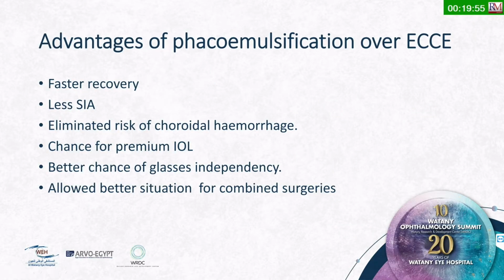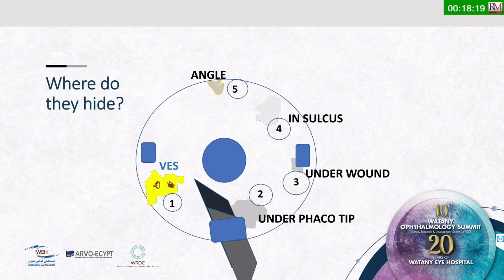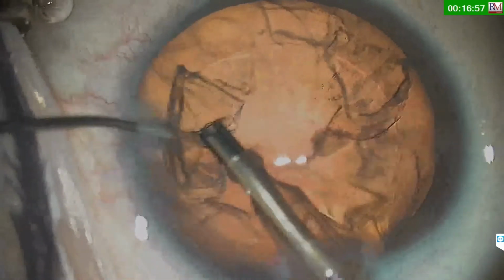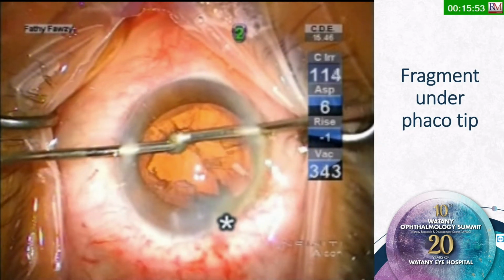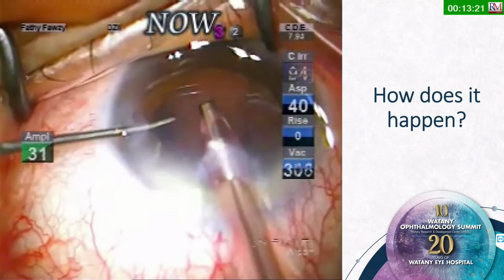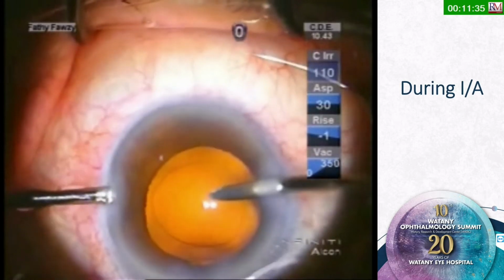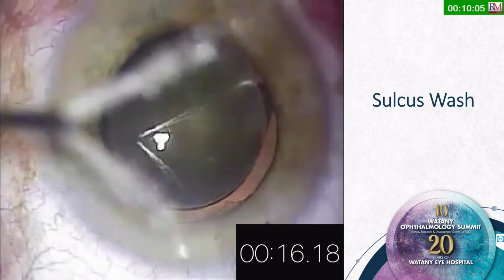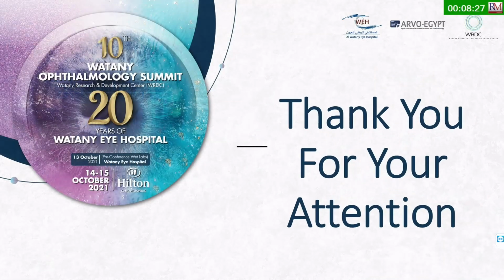Prof. Dr. Fathy Fawzy :Don’t Leave Fragments Behind